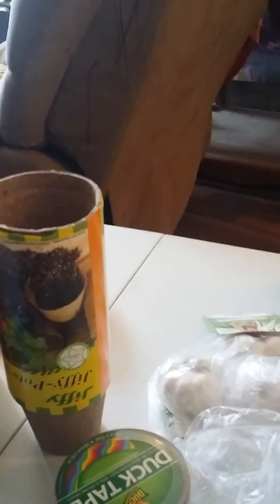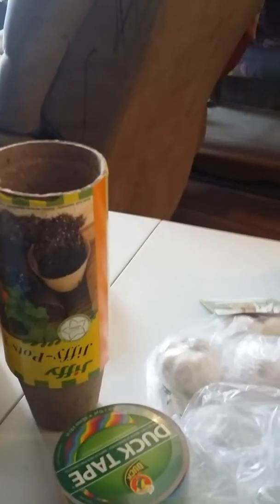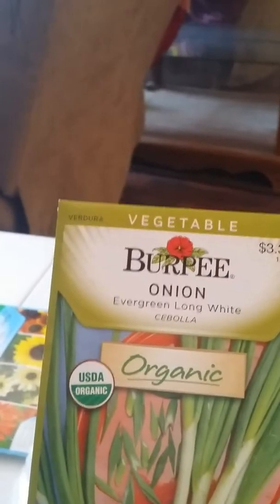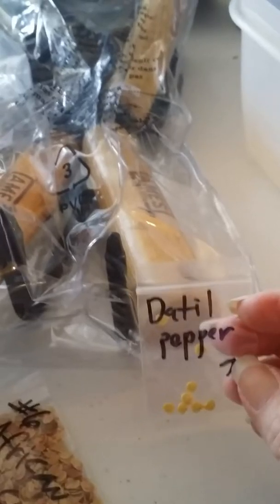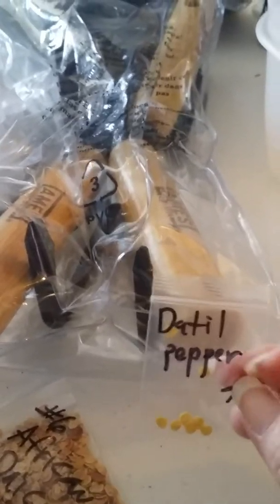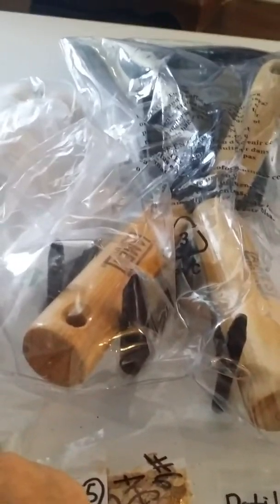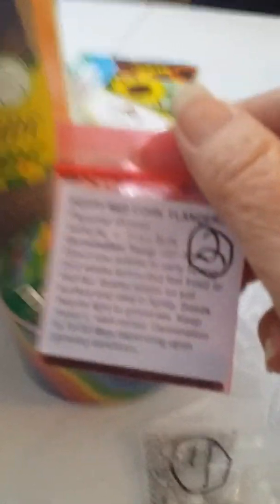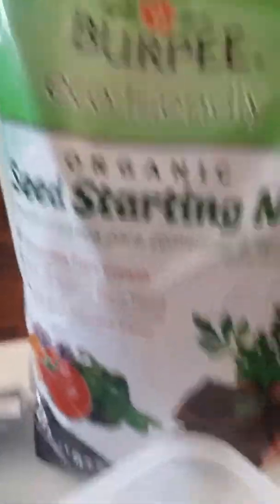My seed starting supplies so far.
With it being so cold here in Vermont, it is 8 degrees fairenheit. today. I am slowly getting together everything I need.